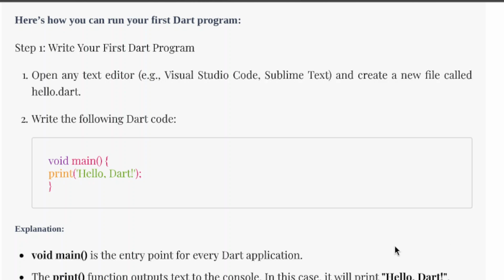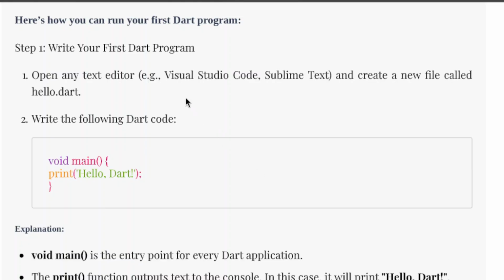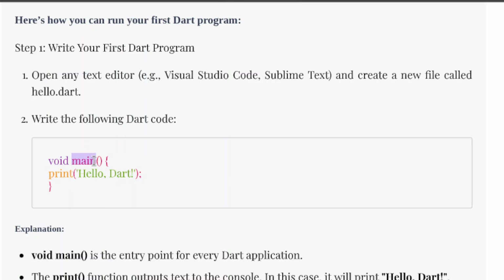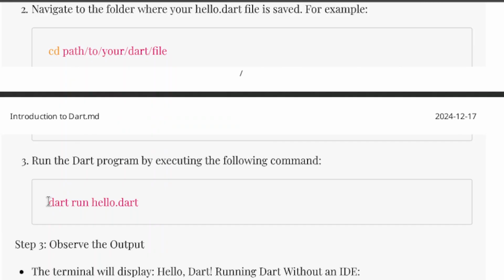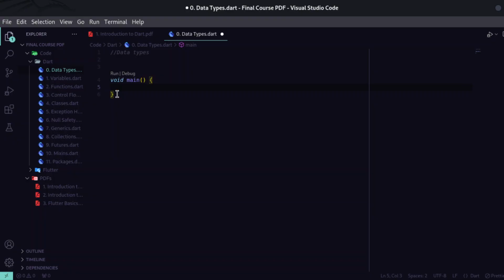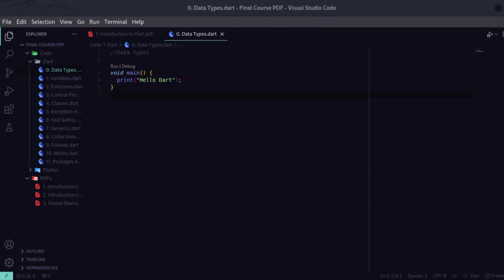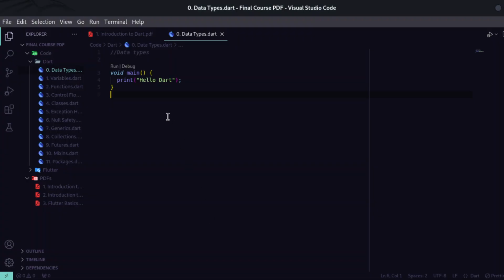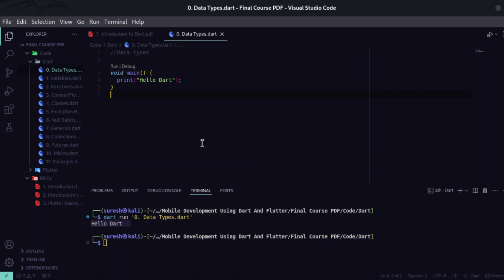Basic Dart Code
Welcome to this beginner-friendly tutorial on Dart Programming! In this video, we dive into the basics of Dart, one of the most popular languages for building fast, high-performance apps, especially for Flutter development. Whether you're just starting out with programming or looking to add Dart to your skillset, this tutorial is perfect for you!

That's it.